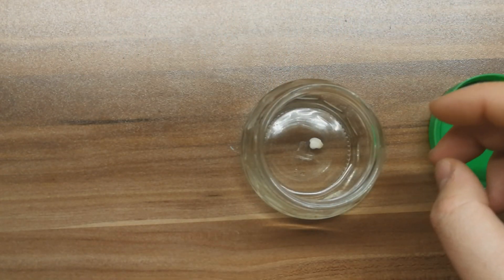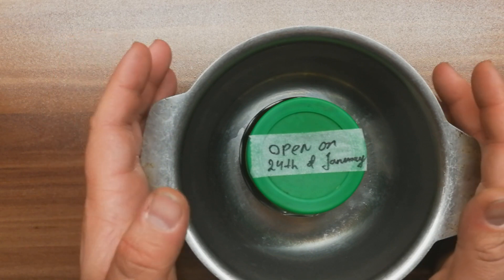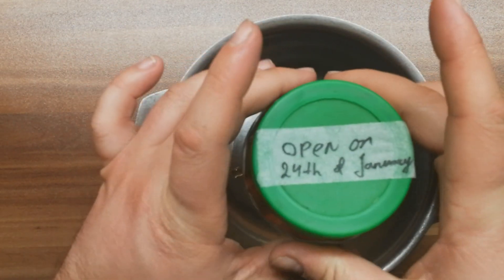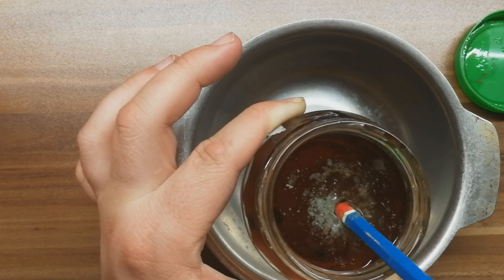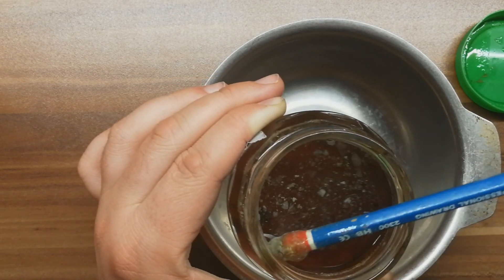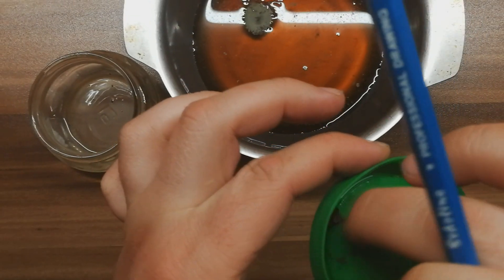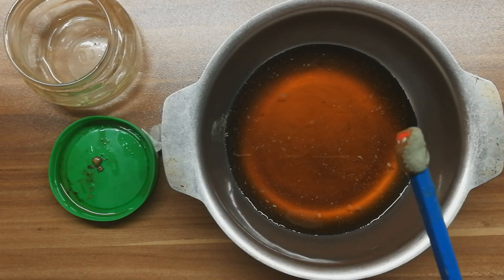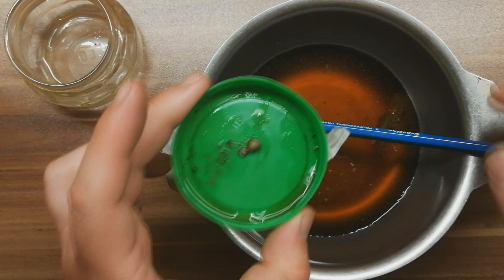I'VE PUT MY TOOTH IN COCA-COLA FOR A MONTH | HERE IS WHAT HAPPENED ! ! !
one month ago some of my tooth broke of and I've decided to make a video - WHAT WOULD HAPPEN TO A TOOTH IF IT WILL BE PUT IN A COCA-COLA FOR A MONTH.
So whole month has passed and tis is what happened !

PLEASE SEND ME MONEY xD